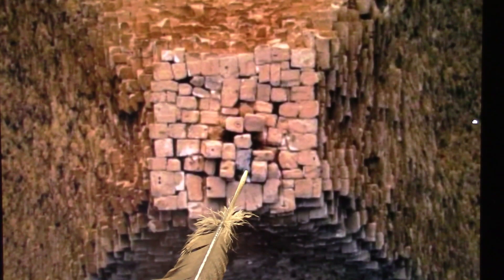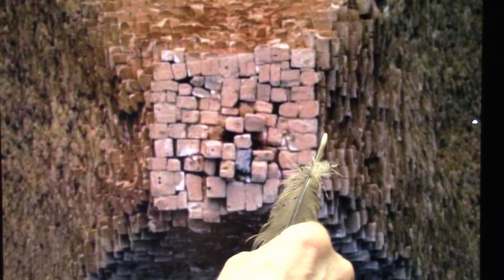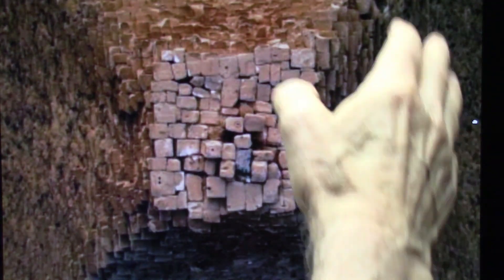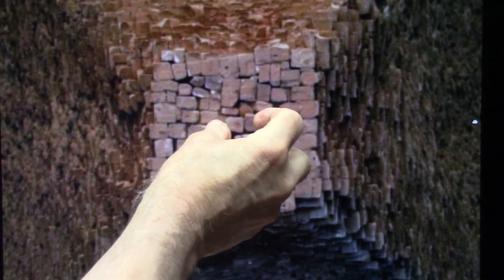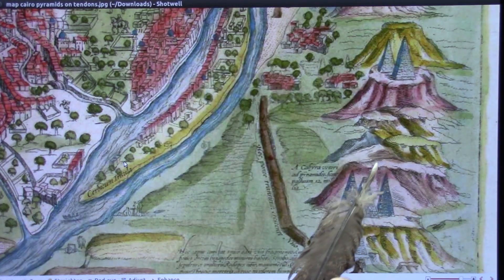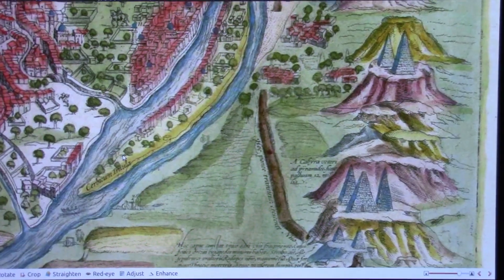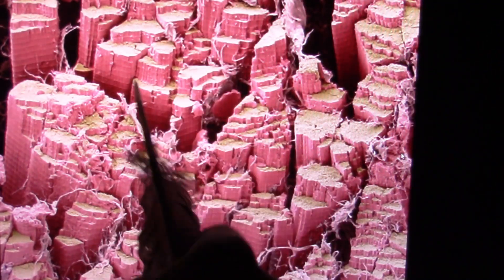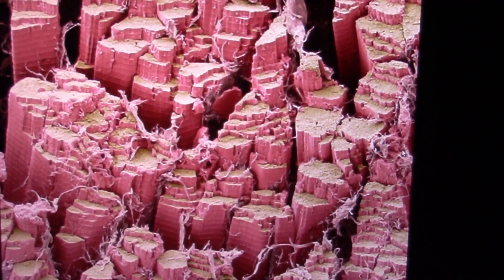Pyramids Construction Mystery Challenge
If you think you understand how and what the Pyramids were made of I challenge you to re-think.